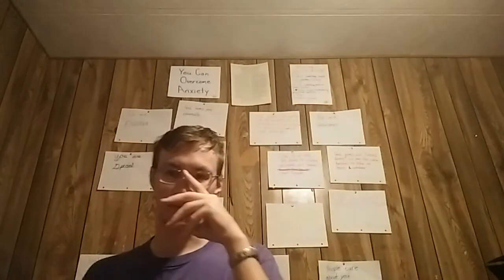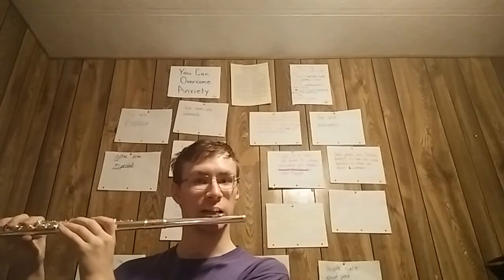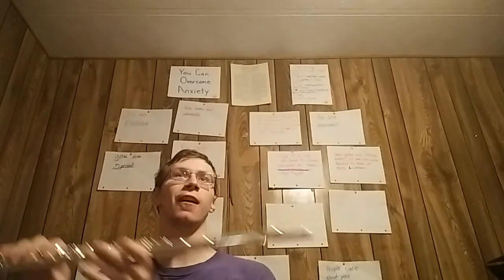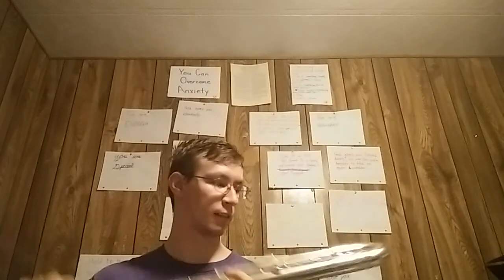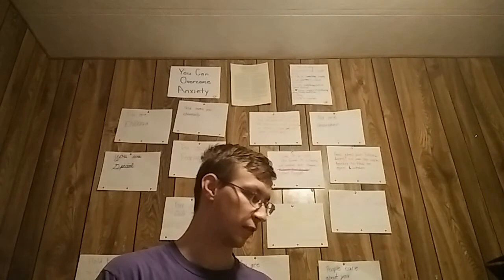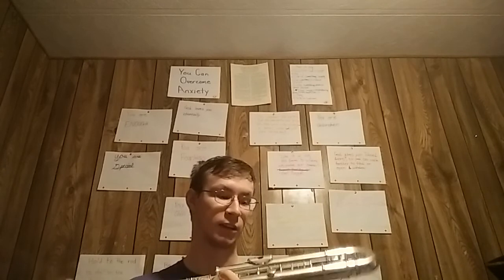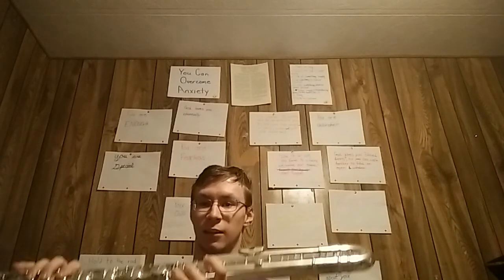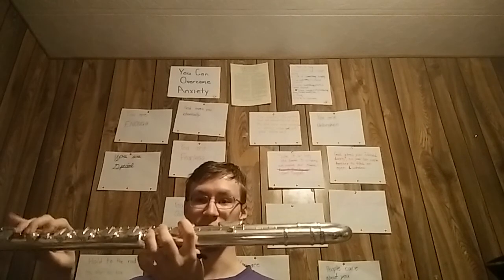Difference Between Bass Flute and C Flute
This is a video of me explaining the difference between Bass Flute and C Flute.